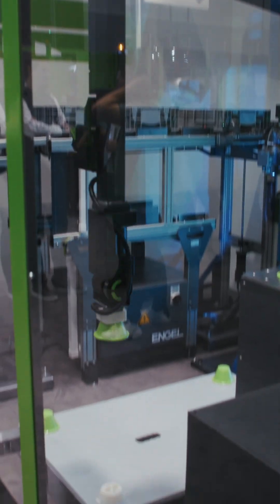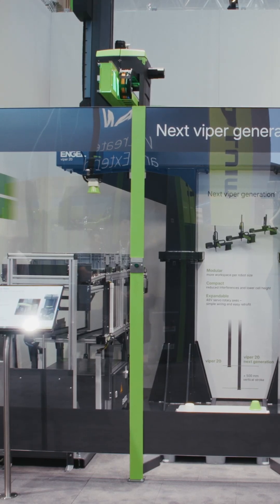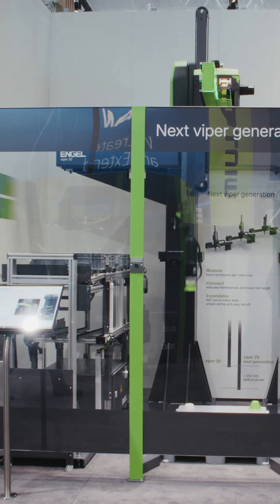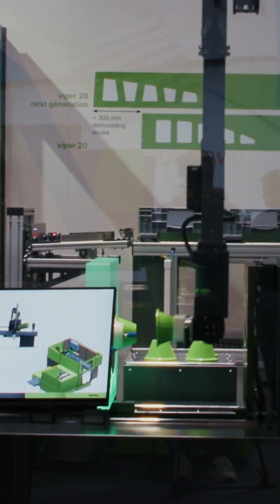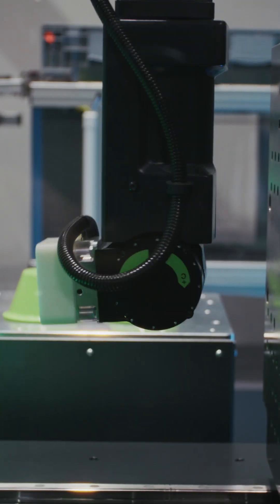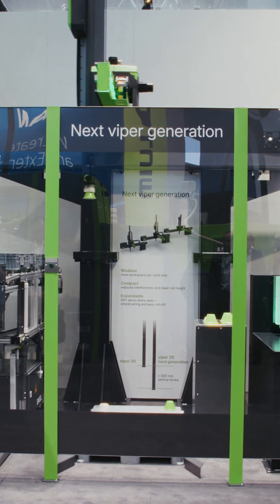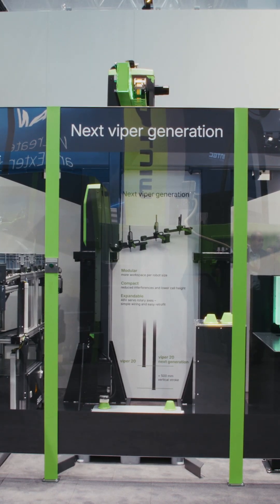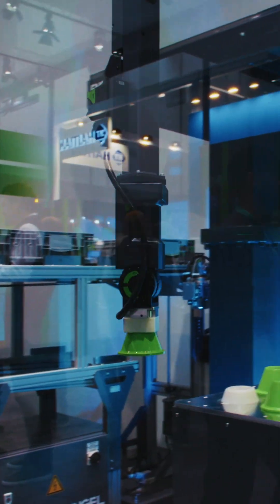Live presentation at K 2025: the next generation of ENGEL viper linear robots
Redefining automation with the next generation of ENGEL viper linear robots: Compact, modular, intelligent – and fully integrated. 🔝

At K show our Product Manager Automation, Sebastian Picheta, presented the new viper generation  — designed to make automation even more efficient and flexible.

 ✨ Key highlights:
 - increased axis length for greater reach
 - reduced ceiling height for optimised integration
 - new 48V rotary axis for improved energy efficiency